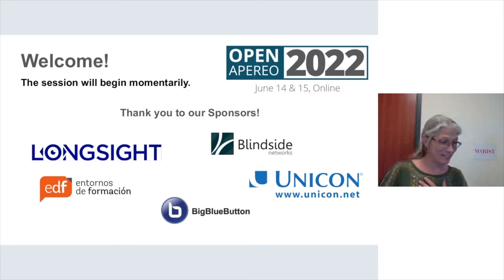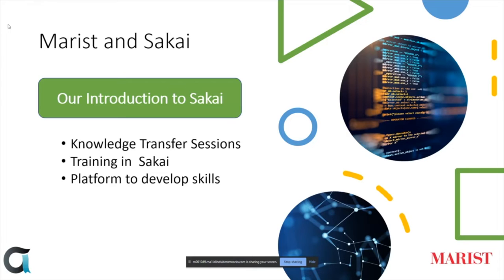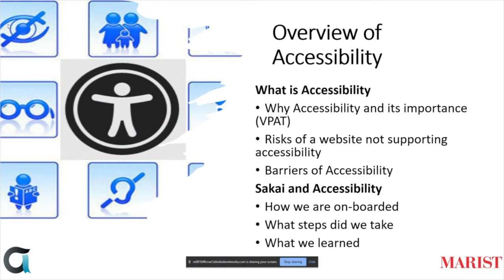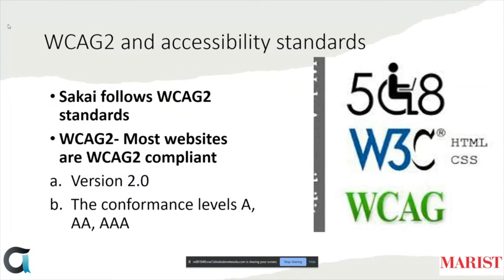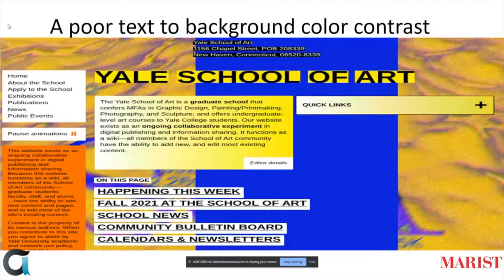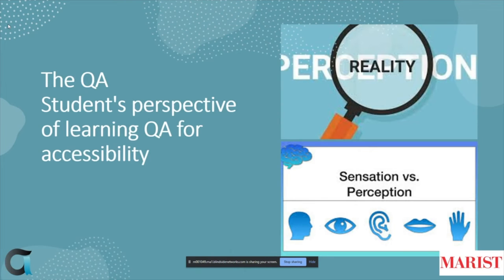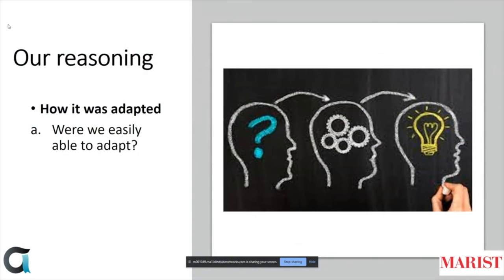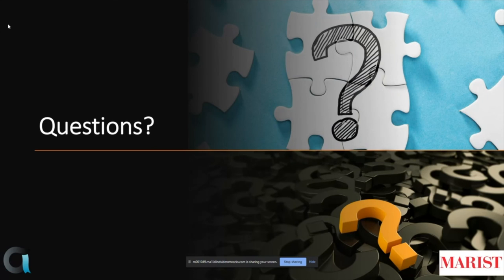OA22: Accessibility, Diversity & Open Source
Accessibility, Diversity & Open Source: The Sighted QA Students Perspective of QA for Accessibility

Presented by: Dede Hourican | Manager of Instructional Technology, Marist College, Sai Chandrika Neradabilli | Student Employee, Marist College, Ujwala Merugu | Student Employee, Marist College, RamanaReddy Battula | Student Employee, Marist College, AyyapuNaidu Sankranthi | Student Employee, Marist College, and Matthew Zeppetelli | Student Employee, Marist College

Session Description: Marist College has a long-standing history with the open-source Sakai Project, both as an adopting institution, as well as a contributing member of the community. While Sakai regularly utilizes blind and low-vision users to perform accessibility testing, there were few opportunities for sighted individuals to assist with accessibility testing, that is, up until the Sakai Accessibility Working Group decided last fall to recruit some sighted members of the Sakai QA team to help with a new project.

This presentation will share the steps taken to onboard sited individuals from the Marist College, Sakai QA team into the Accessibility LITE team. It will show they scripts and tools they used for blind/low-vision users (who primarily conduct screen reader testing) and how it was adapted for sighted users to perform manual functional verification testing using only keyboard navigation. Finally, this presentation will share the outcomes to the QA Students' perspective on software usability.